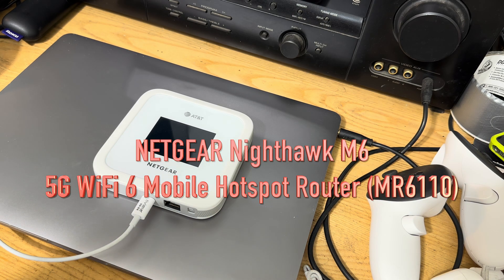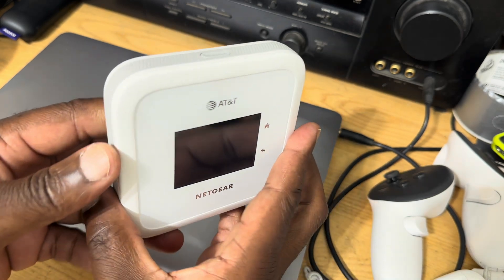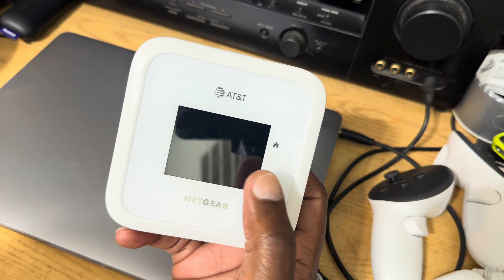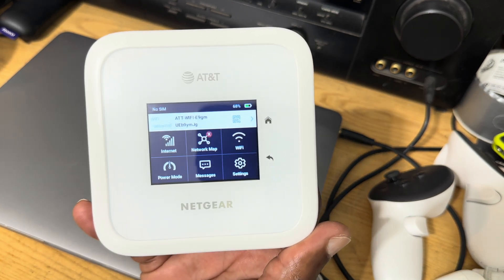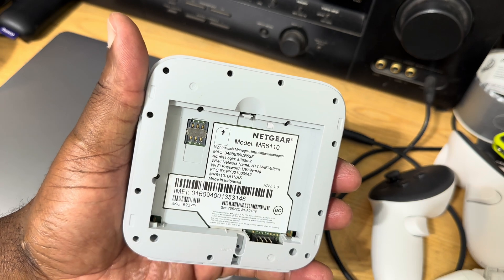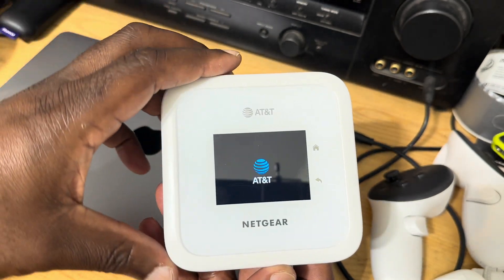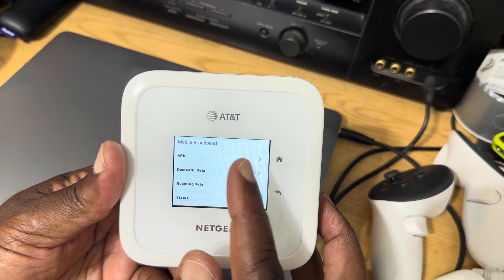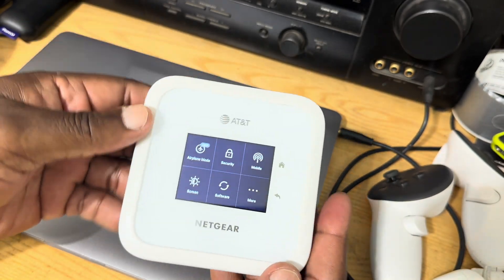NETGEAR Nighthawk M6 5G WiFi 6 Mobile Hotspot Router MR6110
Key Features
5G Connectivity:

Supports 5G Sub-6 GHz and mmWave (depending on model/carrier) for ultra-fast speeds (up to 4 Gbps download and 250 Mbps upload).

Backward-compatible with 4G LTE networks for broader coverage.

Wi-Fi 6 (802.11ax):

Delivers Wi-Fi to up to 32 devices simultaneously with reduced latency and improved performance in crowded areas.

Battery Life:

5,040 mAh removable battery provides up to 13 hours of continuous use.

Doubles as a power bank to charge other devices via USB-C.

Global Use:

Unlocked for use with multiple carriers (e.g., Verizon, AT&T, T-Mobile in the U.S.).

Supports 5G/4G bands worldwide (check carrier compatibility).

Advanced Security:

WPA3 encryption, VPN support, and guest network options.

Ethernet Port:

2.5 Gbps Ethernet port for wired connections to laptops, gaming consoles, or smart home devices.

Specifications
Display: 2.4-inch LCD touchscreen for monitoring data usage, signal strength, and settings.

Storage: MicroSD card slot (up to 2 TB) for media sharing.

Weight: ~240g (compact and travel-friendly).

Remote Work: Reliable high-speed internet for video calls and cloud-based tasks.

Home Backup: Acts as a failover during ISP outages.

Events: Share fast internet at conferences, outdoor gatherings, or RV trips.

Pros & Cons
Pros:

Blazing 5G speeds and Wi-Fi 6 performance.

Versatile for home, travel, and business use.

Robust security and parental controls.

Cons:

Expensive (
600
600–800, depending on carrier deals).

Battery life diminishes under heavy 5G/mmWave use.

Requires a 5G data plan for optimal performance.

Availability
Sold through carriers like Verizon ("Ultra Wideband" model) or unlocked via Netgear. Check carrier-specific bands (e.g., mmWave is U.S.-focused).

A top-tier choice for users needing portable, high-speed internet with minimal compromises!